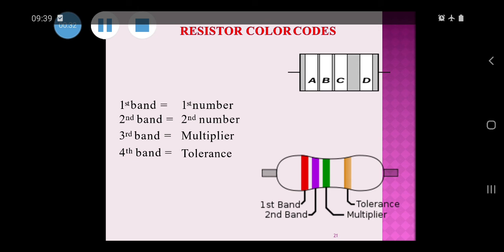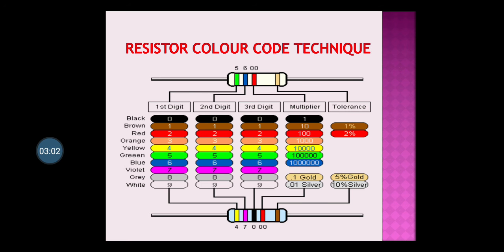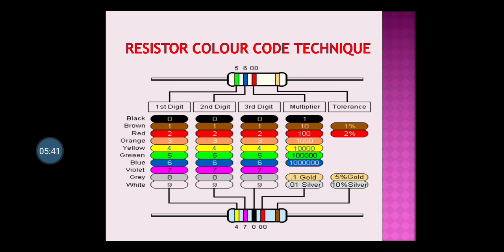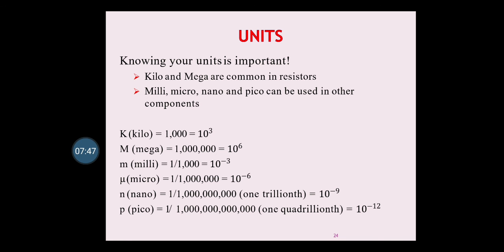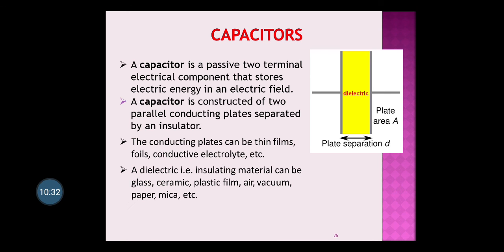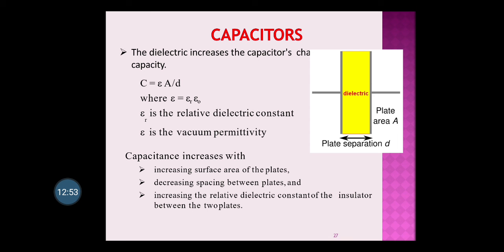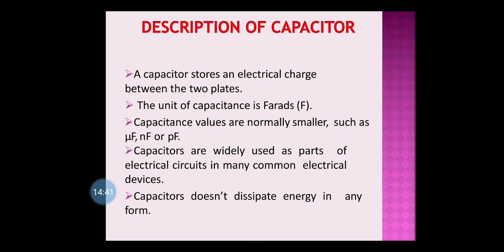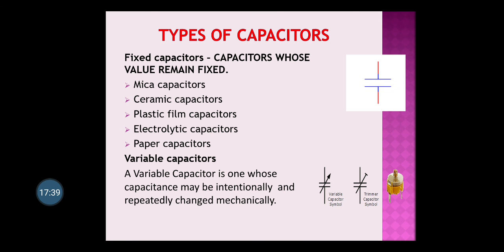BASIC ELECTRONICS BEC CHAPTER 1 2